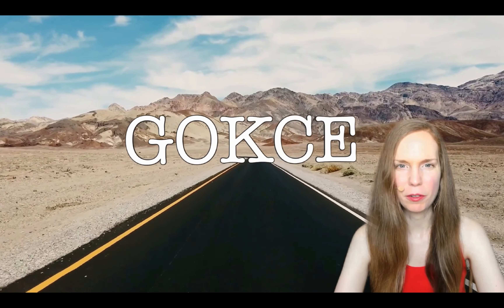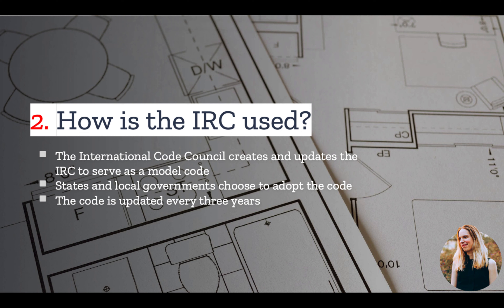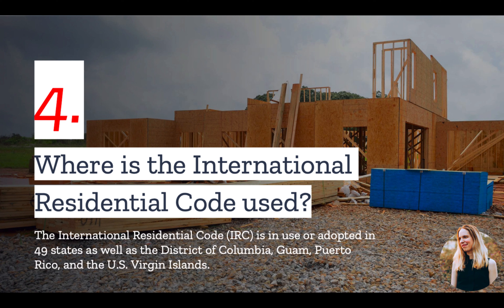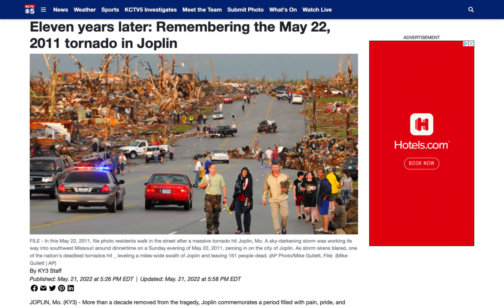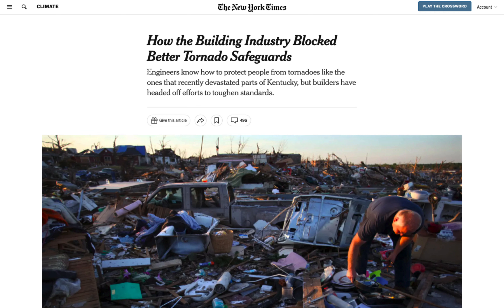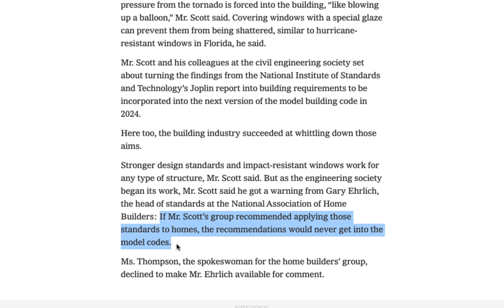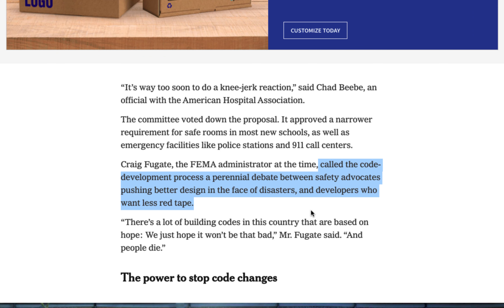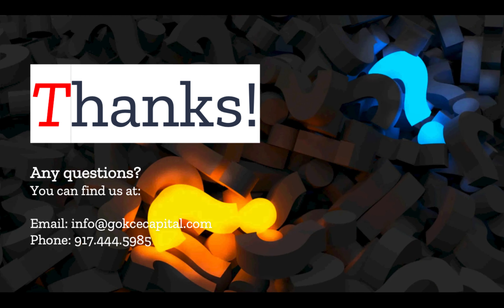International Residential Code: 5 Things You Have To Know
The International Residential Code, abbreviated as the IRC, is one of the codes established in the US by the International Code Council.

It's designed to safeguard the public health and safety of all in communities both large and small.

Here are the top things you should know about the International Residential Code.

Video Transcript:
Hi guys this is Erika from Gokce Capital. In 2012 safety experts made a plan to tornado-proof the country it failed.

Why? Well find out at the end of this video but first, if you plan to build a house chances are you will have to comply with the international residential code. In today's video, you have the top things you should know. Number one, what is the International Residential Code? The International Residential Code of IRC is a comprehensive stand-alone residential code that establishes minimum safety and design regulations for one and two-family dwellings.

Number two, how is the IRC used? The International Code Council creates and updates the international residential code. The IRC on its own has no legal standing but many states and local governments choose to adopt the code and once the code is adopted by a jurisdiction it becomes law.

Now it's also important to note that the international code council updates the IRC and all its other codes every three years. So new amendments are constantly coming out. But again each amendment must be adopted by jurisdiction before it becomes law.

Number three, what does the international residential code apply to? The International Residential Code applies to new one and two-family dwellings. As well as townhomes that are no taller than three stories.

This is important to understand because there is another code. The International Building Code provides guidelines for every other kind of building. Number four, where is the International Residential Code used? Currently, the IRC is in use or adopted in 49 states as well as the District of Columbia, Guam, Puerto Rico, and the U.S. Virgin Islands.

So chances are if you are building a single-family home in the U.S. unless your jurisdiction does not have a building code. You will need to comply with the International Residential Code and number five. What are the benefits of the IRC?

The International Residential Codes as with any building code provide safety. This is because it gives perspective requirements that ensure safe stable and sanitary homes. The IRC also has the advantage of convenience in that it is drafted in an easy-to-use format in a similar vein.

It is designated to work with the rest of the code council's family of codes. Finally, the IRC has an open and honest code development process that draws upon the expertise of hundreds of plumbing building and safety experts across North America. But having said all of this you still may be wondering why the International Residential Code matters to you.

Isn't it just something that gets in your way in fact wouldn't be so much easier if you had the freedom to build as you wish? Well, building codes may very seem to be a burden. That is until you need them.

Take for example the case of Joplin on May 22nd, 2011, a tornado of enormous size landed in the middle of Missouri City.